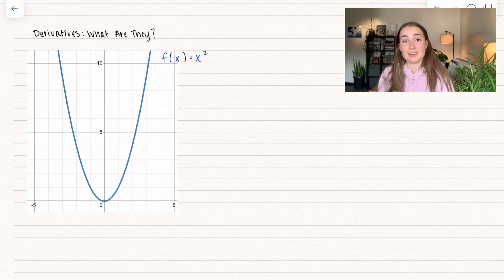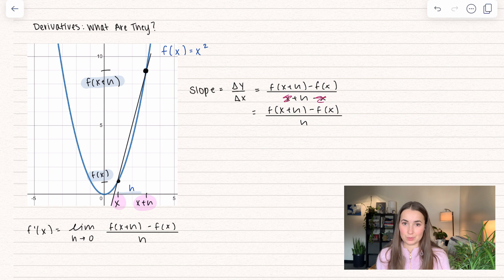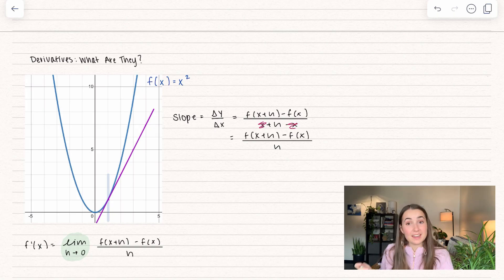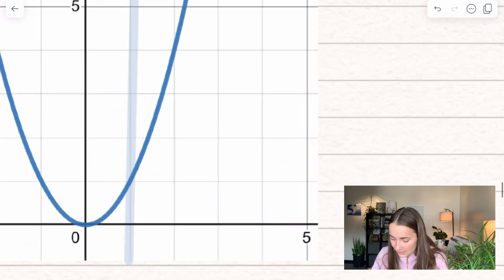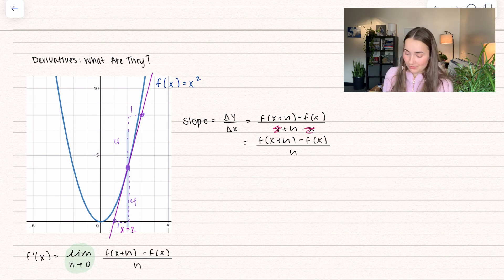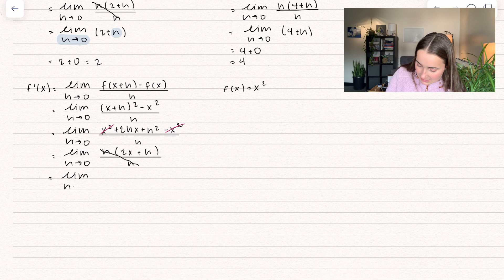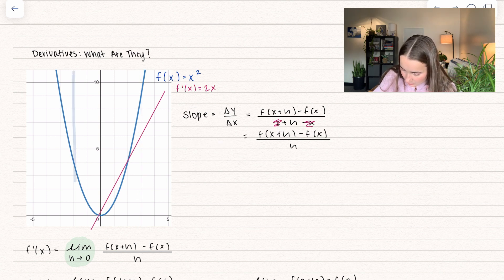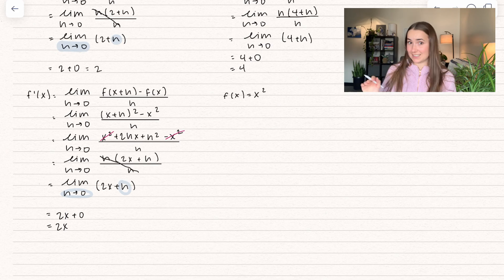Calculus 1 - Derivatives: What Are They??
0 - Derivatives Series
Journey into the profound realm of calculus with a deep dive into the essence of derivatives. 🌌 In this enlightening YouTube exploration, we peel back the layers of mathematical intricacy to uncover the true meaning and significance of derivatives.

Imagine derivatives as the heartbeat of change, the instantaneous rate of transformation that shapes the fabric of our mathematical universe. 🔄💫 We'll unravel the concept, dissect the symbolism, and traverse the landscapes of slopes and rates of change. Join me as we bridge the gap between limits and motion, understanding how derivatives capture the very essence of dynamic systems.

In this video:
🔸 Learn what the limit definition of a derivative actually means.
🔸 Discover the magic of how we can discover a functions rate of change at any given x-value.
🔸 Step-by-step example and clear explanations to demystify the derivative.
🔸 Practical tips and tricks to ensure you understand the concept and can apply them in your own calculus problems.